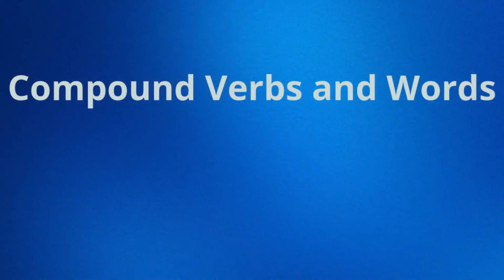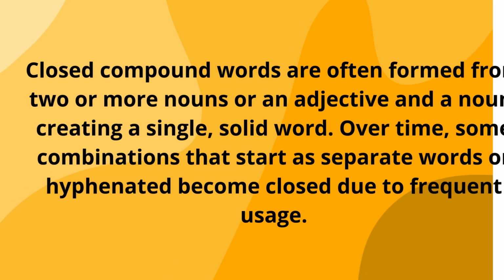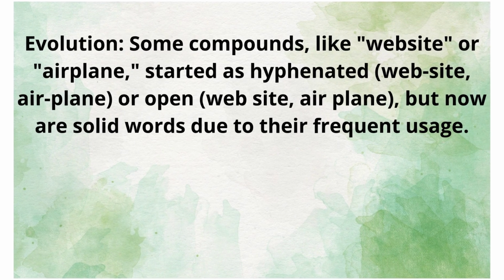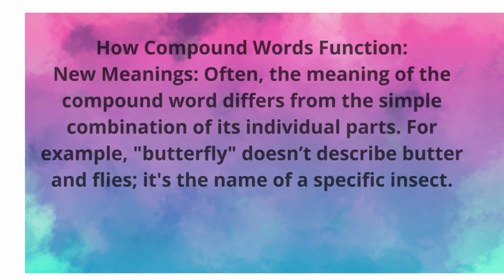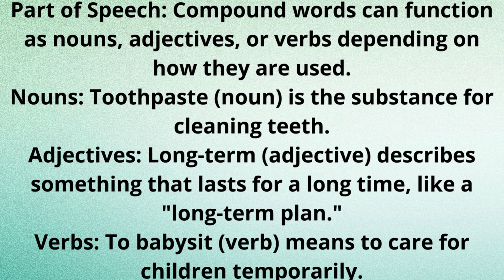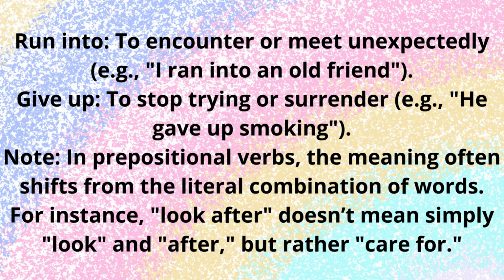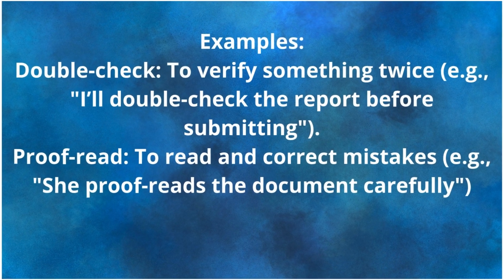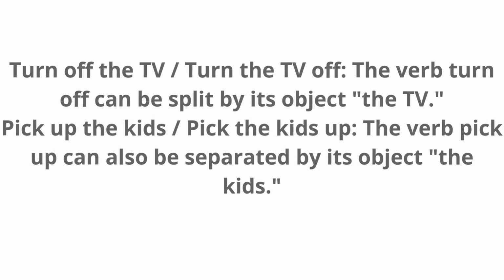Learn English, English Language, ESL, English Grammar-Compound Verbs and Words1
Welcome to Djath English - Your Ultimate Destination for English Learning! 🌟

📚 About Us:
At Djath English, we are passionate about helping you achieve fluency in English! Whether you're a beginner looking to build a strong foundation or an advanced learner aiming for refinement, our diverse range of content has got you covered.

🔹 English Grammar Essentials: Master the fundamentals of grammar with our easy-to-follow lessons.
🔹 Vocabulary Boost: Expand your word bank and express yourself confidently in any situation.
🔹 Speaking Practice Sessions: Enhance your spoken English through engaging conversations and interactive exercises.
🔹 Exam Preparation Tips (TOEFL, IELTS): Get expert advice and strategies for acing language proficiency exams.

✨ Why Choose Djath English?

🎓 Experienced Instructors: Our team of experienced language educators is dedicated to your success.
🌐 Global Community: Join a vibrant community of learners from around the world, fostering a supportive and inclusive learning environment.
📈 Progressive Learning: Our carefully curated content is designed to take you from basics to advanced proficiency.

🙏 Thank you for choosing Djath English! We look forward to being a part of your English language learning adventure. Remember, learning English is not just a skill; it's a passport to endless opportunities! 🌍💬